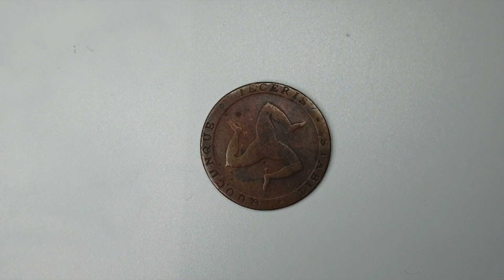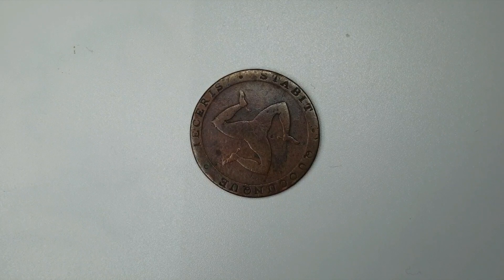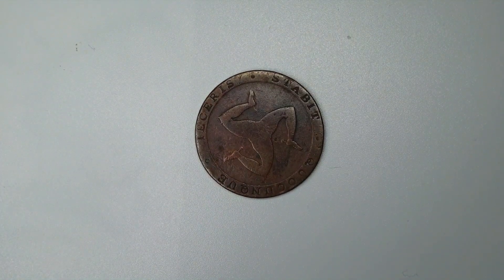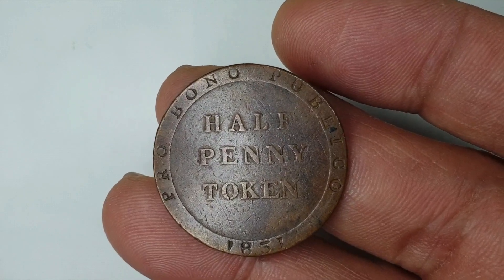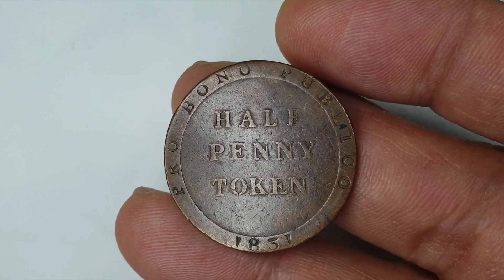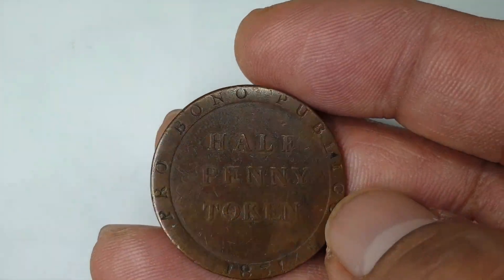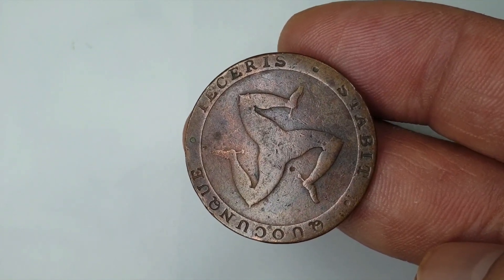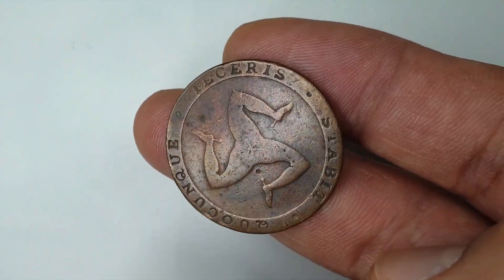Wherever you throw it, It will stand 1831 Isle of Man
Rare and Old Copper Coin from The Isle of Man...A great coin to add to your collection.